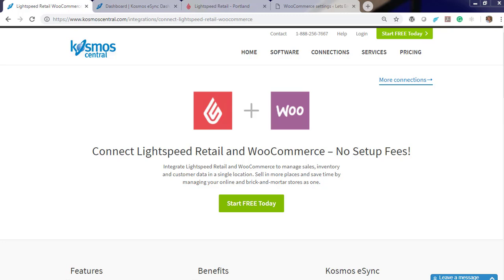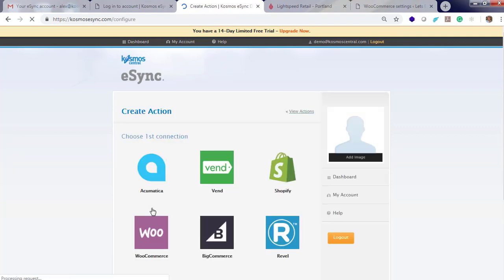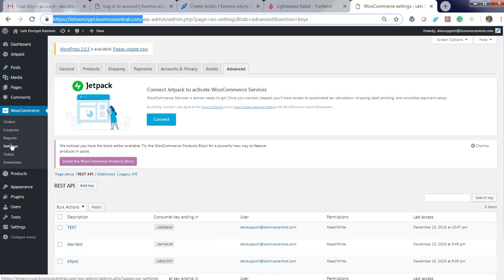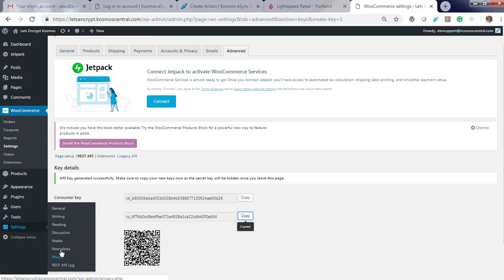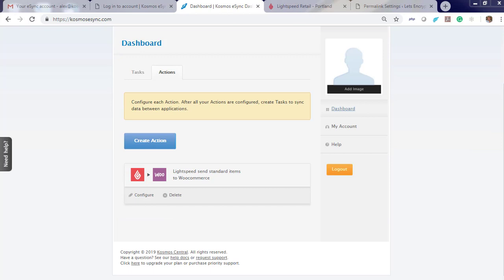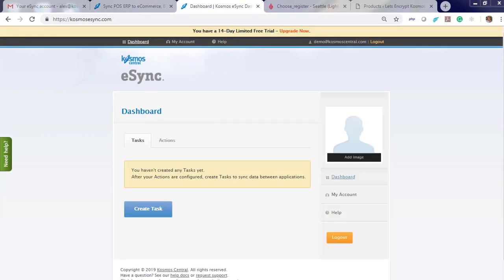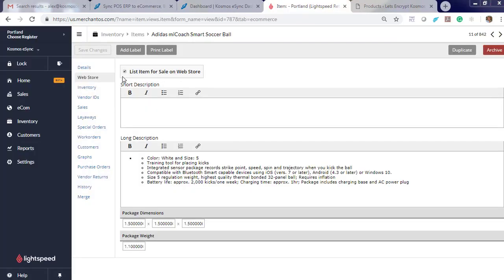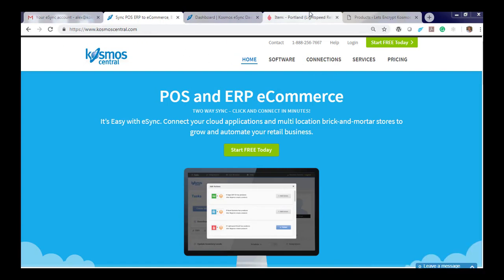LightSpeed WooCommerce Integration by Kosmos eSync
Connect LightSpeed to WooCommerce and sync inventory, orders and create products in your WooCommerce store.  Keep inventory in sync via a schedule and also sync multi-locations.